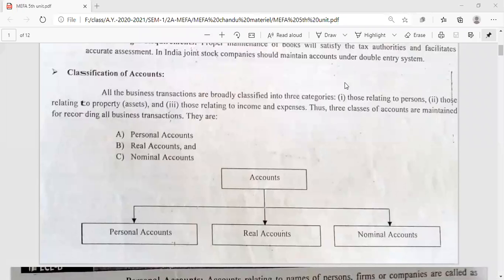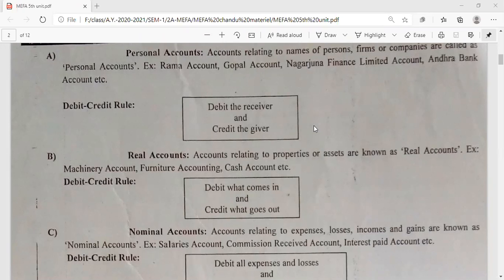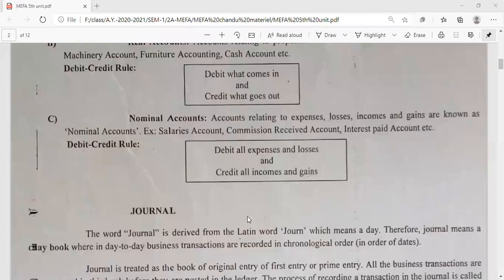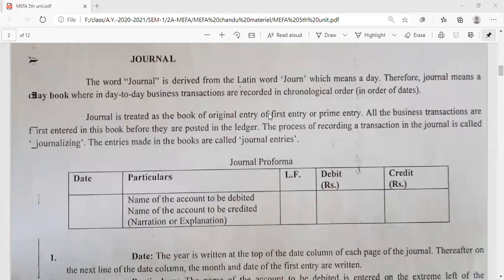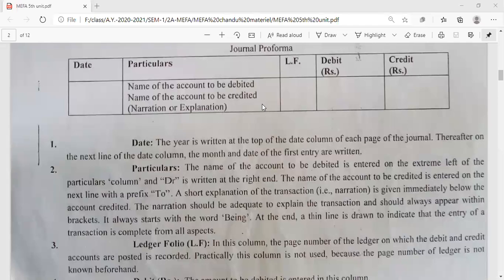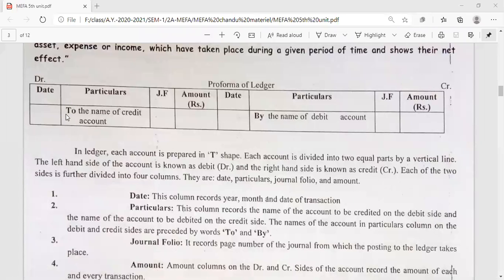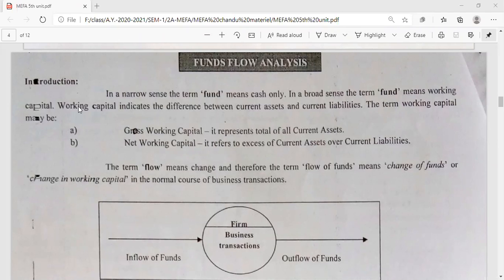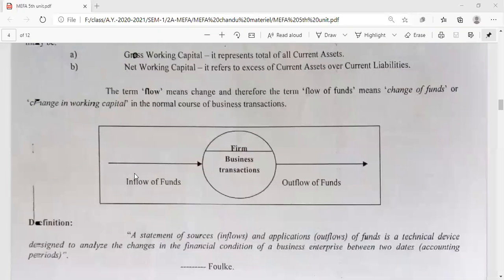MEFA 039 PH